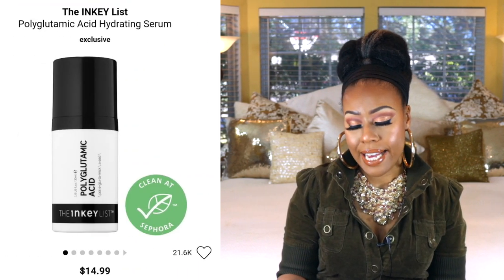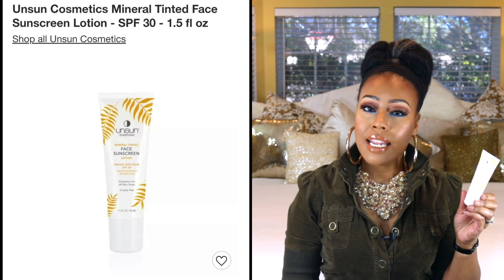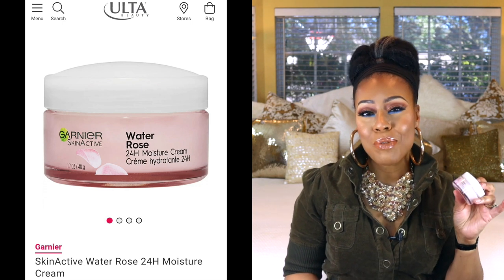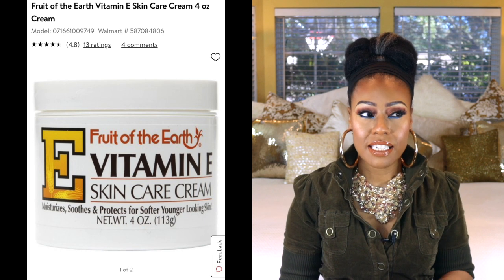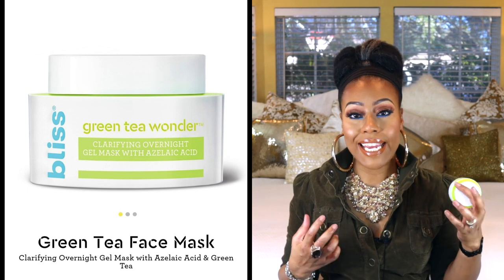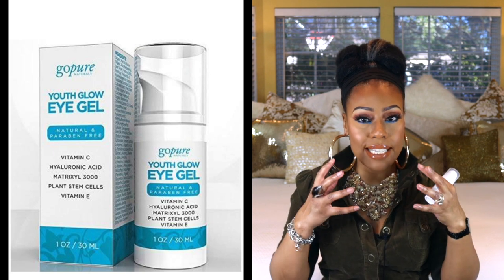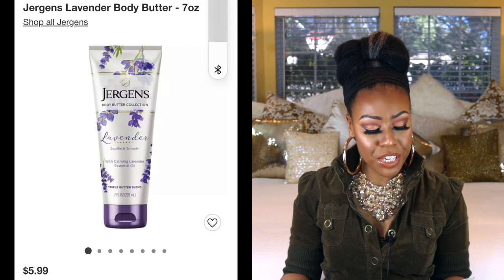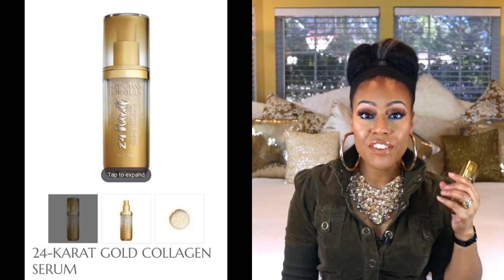Affordable Skin Care to Try in 2021 ♡ Fade Darks Spots♡ Improve Skin Texture ♡ Increase Hydration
Hello everyone! I am back with another video! I wanted to talk about affordable/drugstore skin care to try in 2021. These are skincare products that will help fade dark spots, smooth skin texture, improve dullness and increase hydration and moisture.

💖💖 ➽ Garnier SkinActive 24H Moisture Cream
 💖💖 ➽ Fruit Of The Earth Fruit Of The Earth Vitamin E Skin Care Cream
💖💖 ➽ Jergens Lavender Body Butter Body and Hand Lotion
💖💖 ➽ THE INKEY LIST Polyglutamic Acid
💖💖 ➽ Bliss Green Tea Wonder Clarifying Overnight Gel Mask
💖💖 ➽ AHC Aesthetic Hydration Cosmetics Facial Cleanser
💖💖 ➽ Eau Thermale Avene Body Skin Care Oil

Keeping it Simple with Bridget
Smooches,
Bridget💞